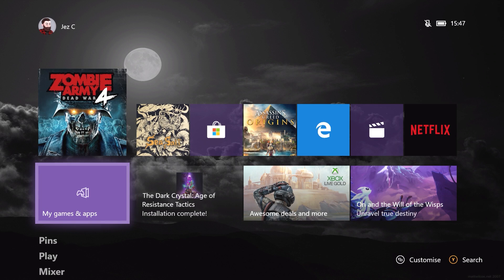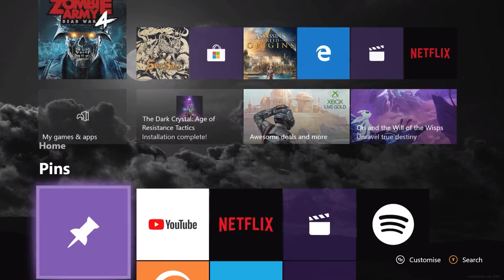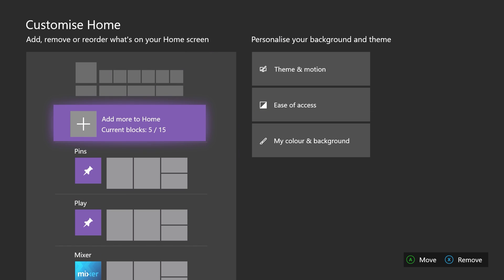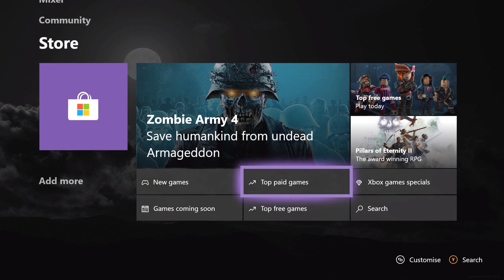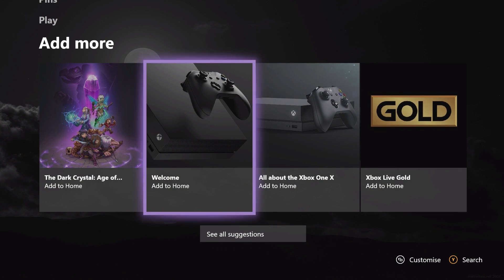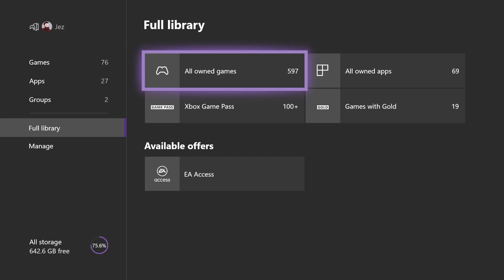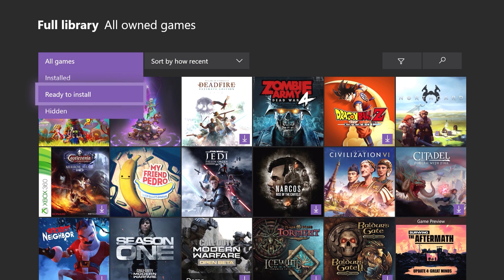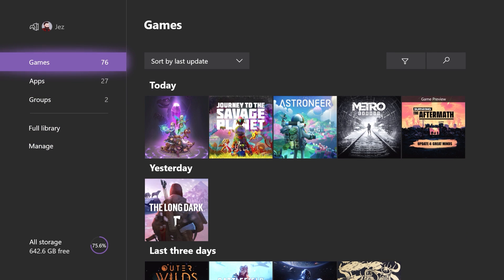Hands-on with the February 2020 Xbox dashboard update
Microsoft is gearing up to roll out a fresh update for the Xbox dashboard, set to hit the public in February 2020. The final builds are in testing now for Xbox Insiders, and this is what it currently looks like.